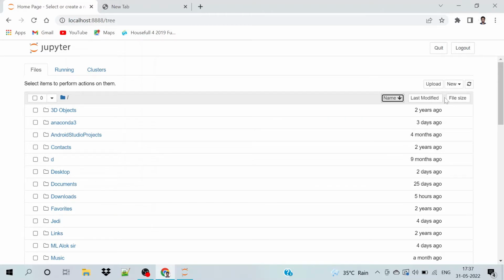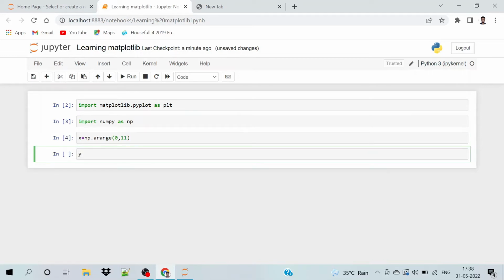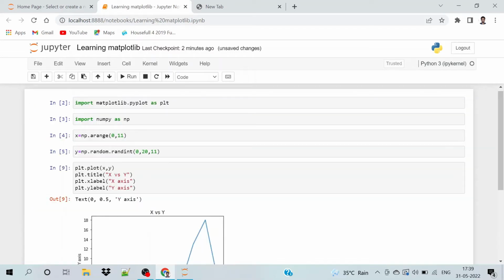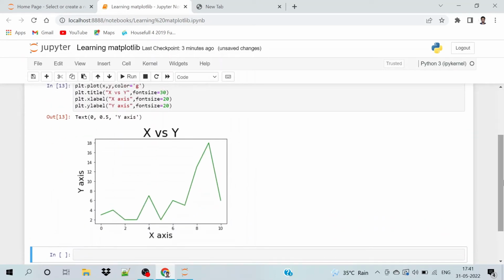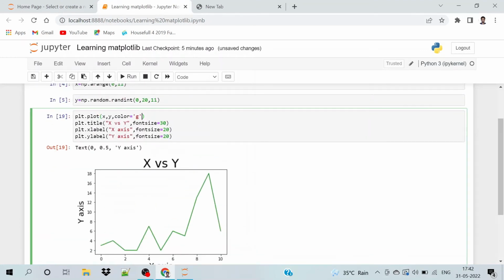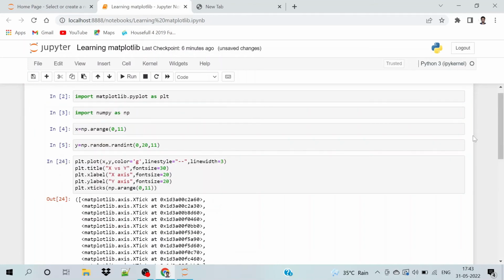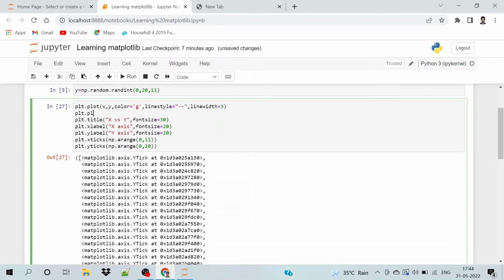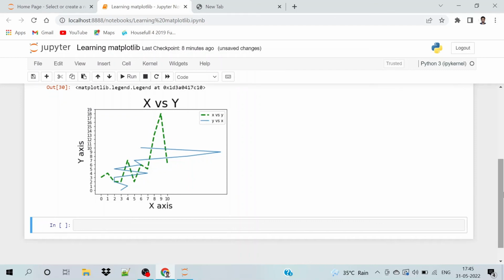Matplotlib - LINE PLOTS 1/2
Matplotlib is a widely used python library to plot graphs, plots, charts, etc. show () method is used to display graphs as output